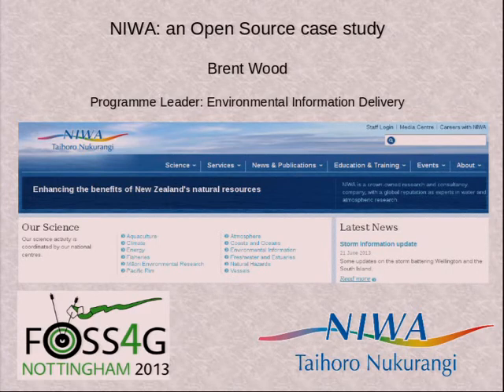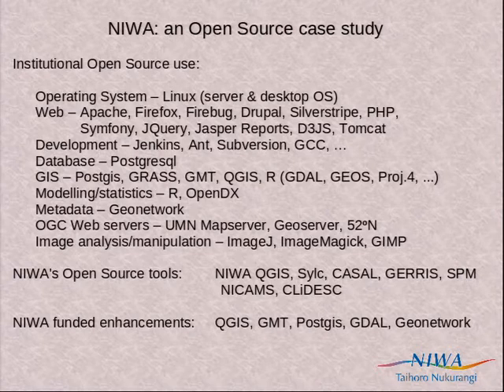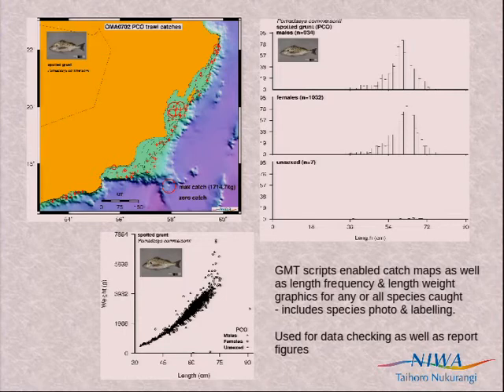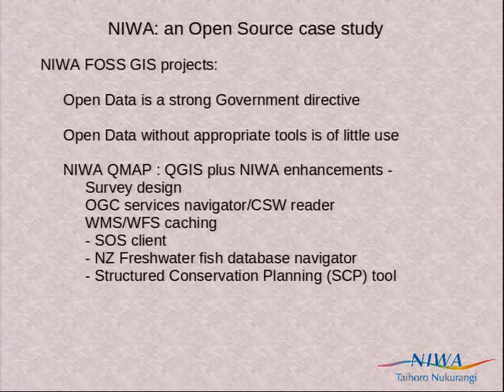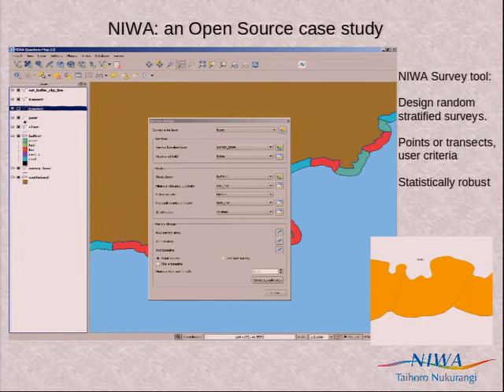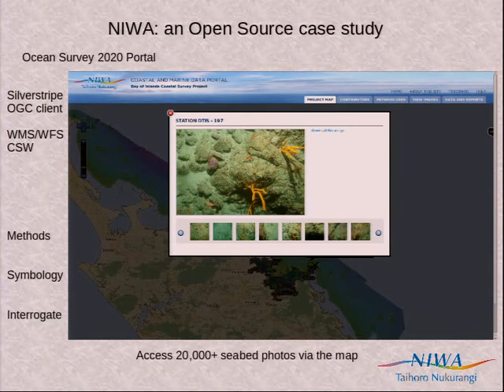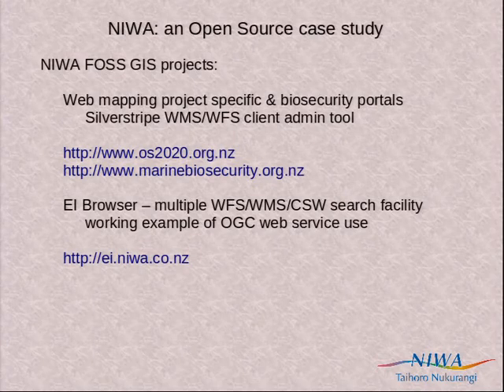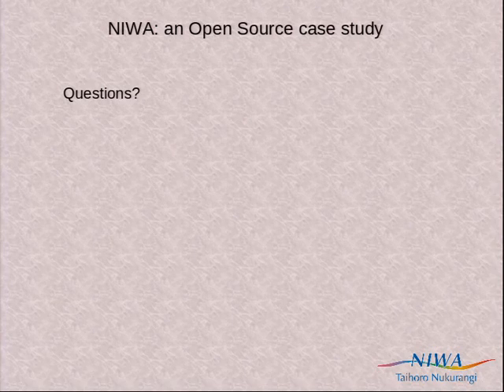A New Zealand Case Study: Open Source, Open Standards, Open Data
The National Institute for Water and Atmospheric Research (NIWA) is New Zealand's leading agency providing freshwater, ocean, climate, atmosphere and fisheries related research. Open Source software is widely used internally, both infrastructurally and in desktop systems. In 2011, the New Zealand Government passed "The Declaration on Open and Transparent Government". This requires central government agencies to make taxpayer funded information freely available to the public, and encourages regional and local government, as well as agencies such as NIWA to comply. NIWA works closely with central and regional government, utilities, NGO's and primary industry, making information discovery and delivery using common and open standards critical. NIWA is using Open Source applications to meet these open data discovery and delivery requirements. Open Geospatial Consortium (OGC) standards compliance ensures interoperability. Standards adopted to date include SFS (Postgis), CSW (Geonetwork), WMS/WFS (Mapserver, Geoserver, Openlayers, Quantum GIS, Quantum Map) and SOS (52oN, Quantum Map). Some proprietary applications are also used. These are also OGC compliant and fit within NIWA's OGC based architecture. This paper describes the role that open source software and open standards play in NIWA's strategies and architecture for environmental information management, discovery and delivery and gives implementation examples.